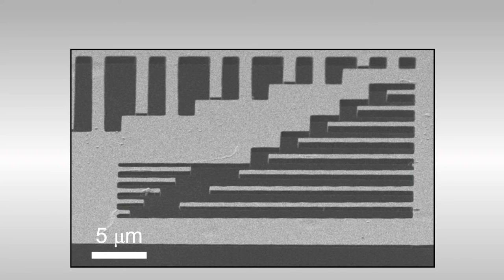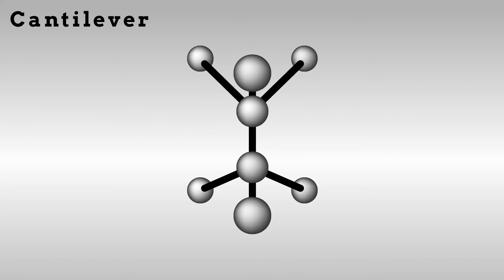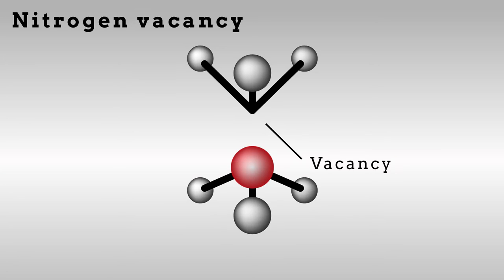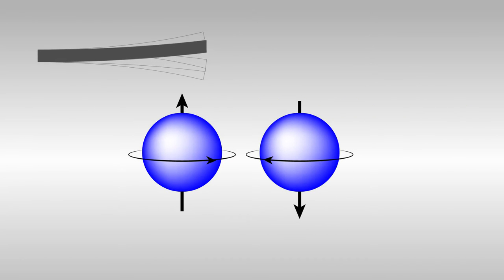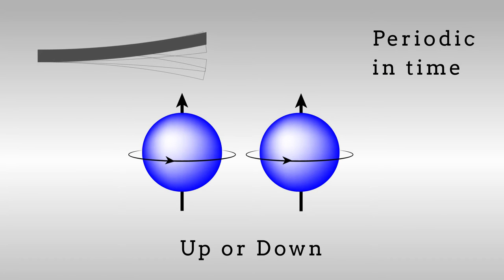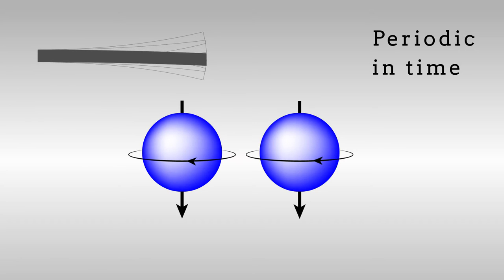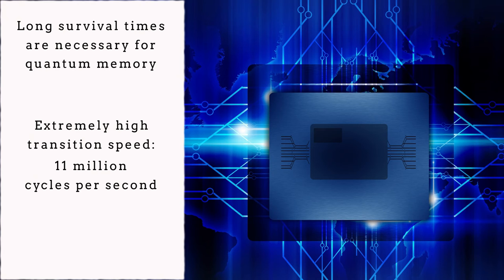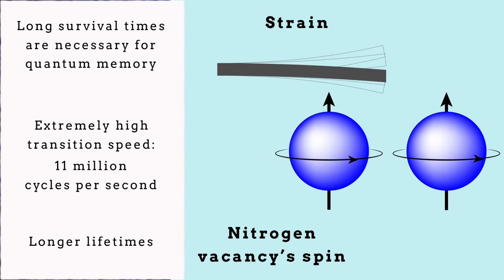Strong mechanical driving of a single electron spin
Barfuss et al. "Strong mechanical driving of a single electron spin" Nature Physics (2015). doi:10.1038/nphys34118.